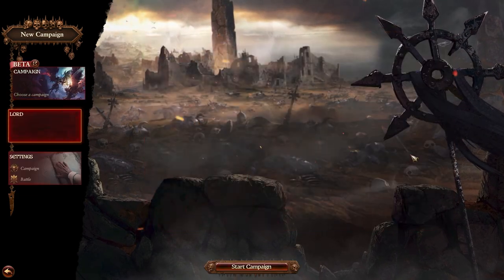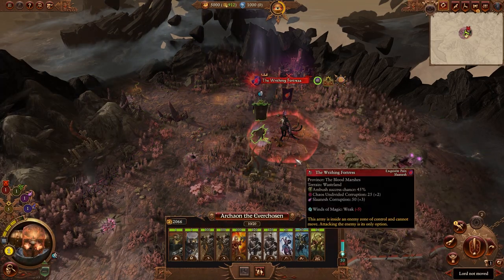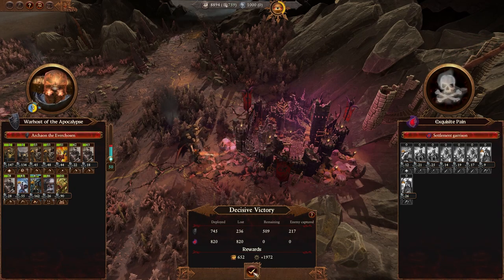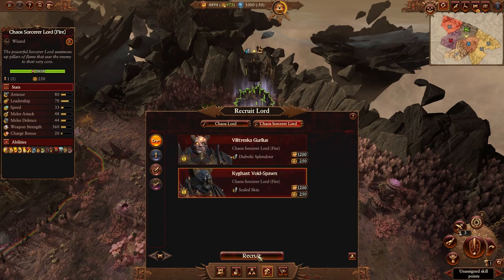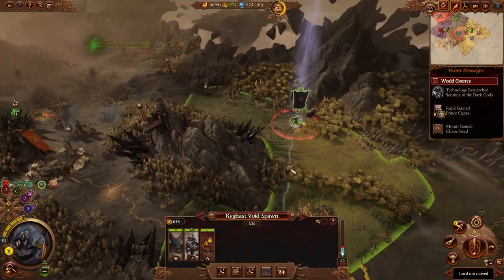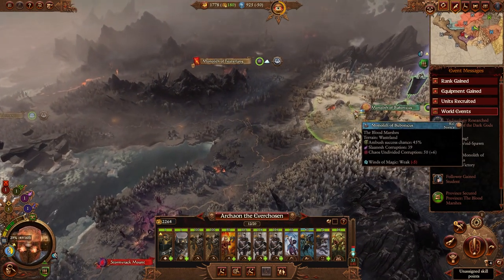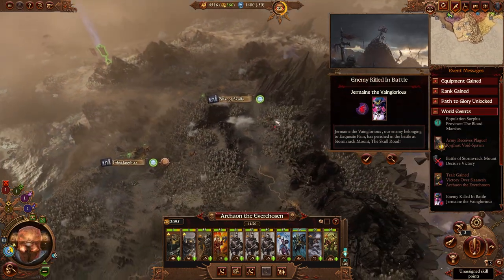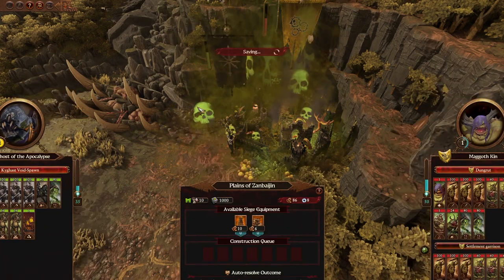Strongest Archaon Everchosen Guide: 5 Fortress + 1 Confederation in 10 Turns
Campaign Guide for Total War Warhammer 3 Immortal Empires. This guide will cover the early campaign of Archaon The Everchosen. The goal being to secure 5 Fortresses confederate Kolek Sun Eater and set up a strategy to yield maximum destruction focusing on economy .